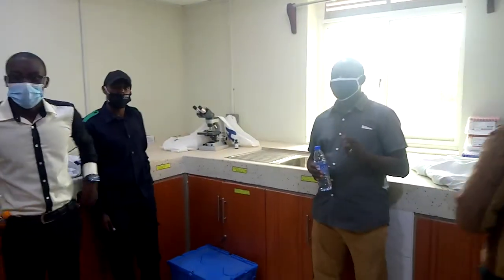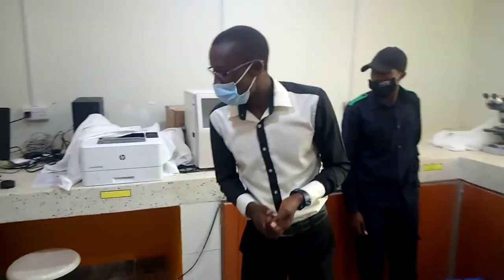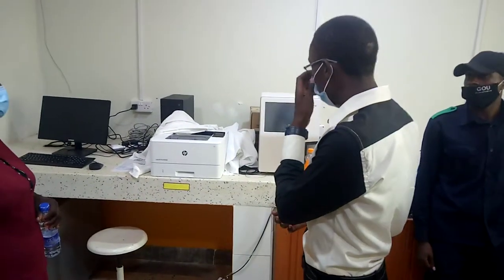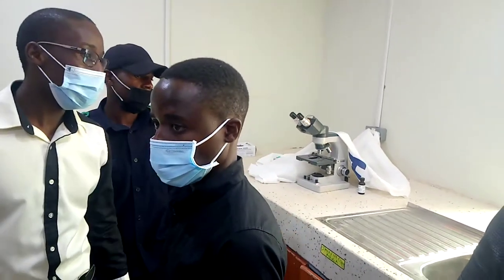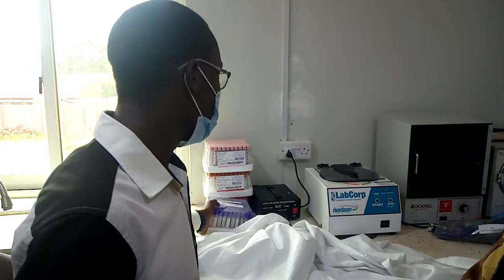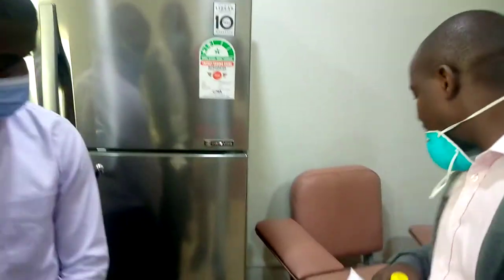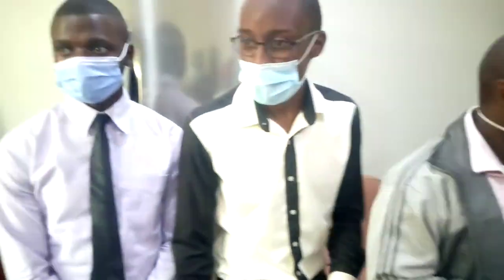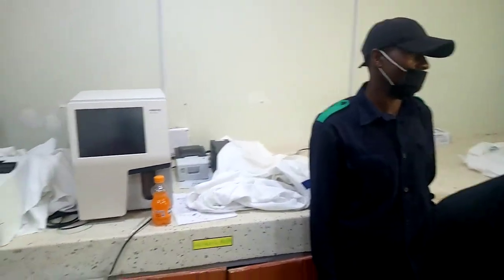Great Lakes International Hospital